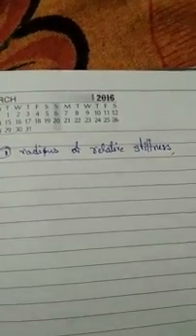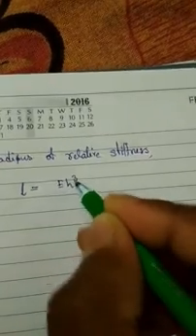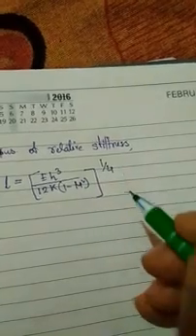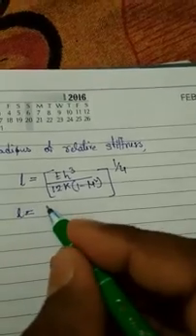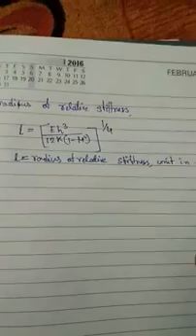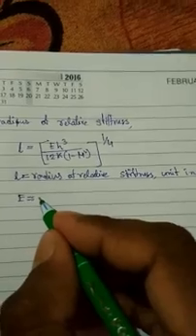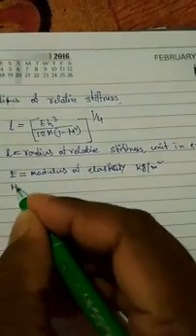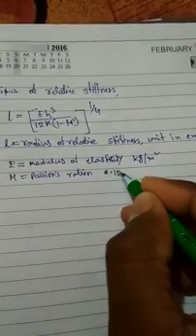Radius of relative stiffness.